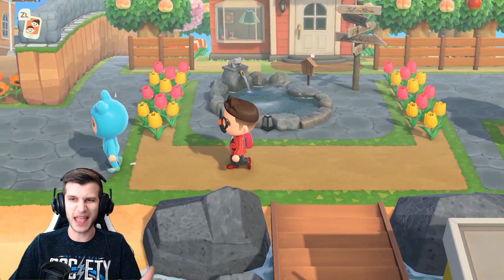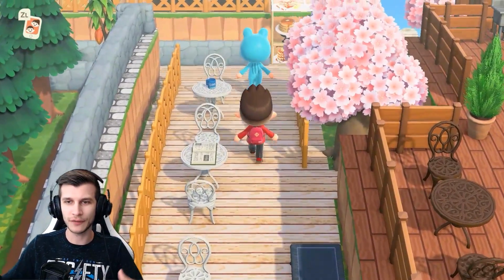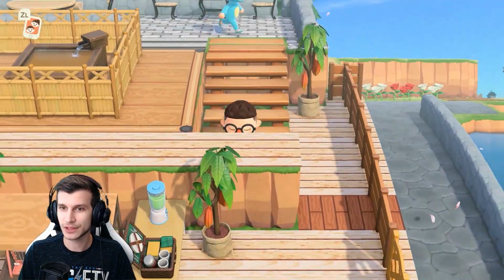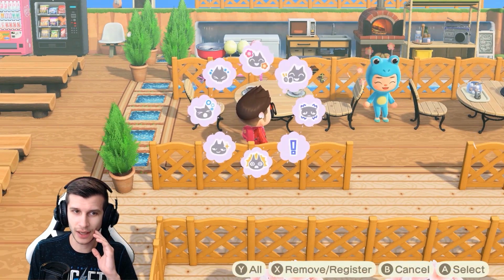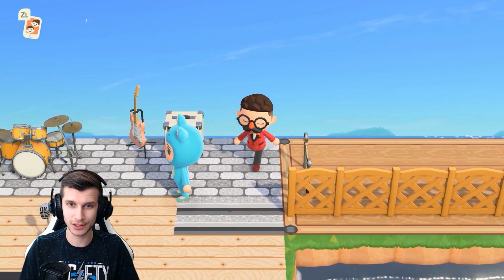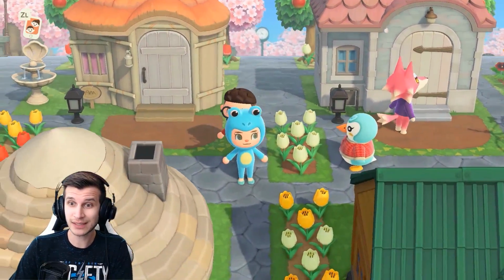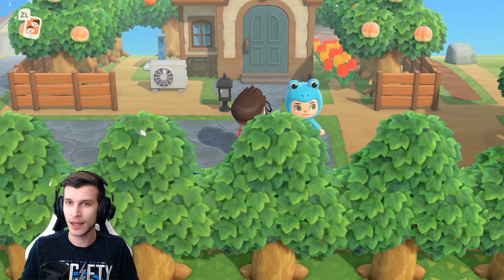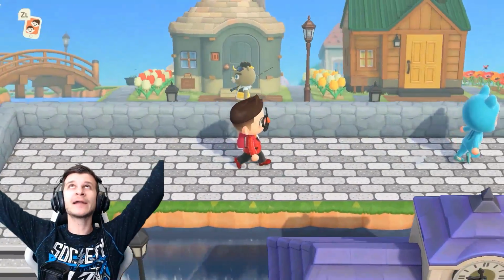EPIC 5 STAR Island Tour in Animal Crossing New Horizons... PERFECT Resort?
In Switch News, Zach is BACK looking for Animal Crossing Tips and Tricks to spice up his New Horizons Island and is looking for the BEST Animal Crossing Island Tours! Today, a PERFECT 5 Star Island in Animal Crossing, which took over 200 HOURS of Animal Crossing Gameplay is HERE!  Thanks to Juno for inviting us to check out this 5 Star Animal Crossing Island and get some future ideas for what is possible!  Did you see anything in the Island Tour YOU want to use!?

Try Twitch Prime
Switch Stuff on Amazon